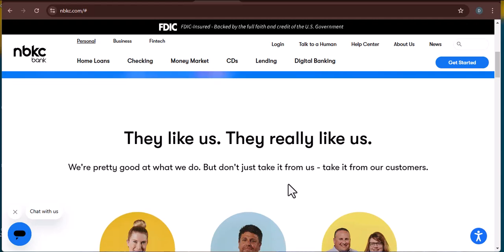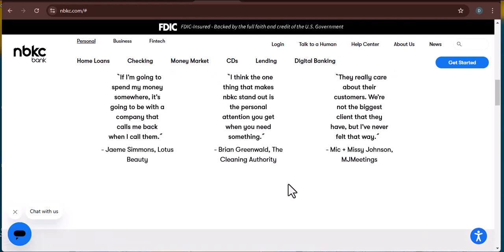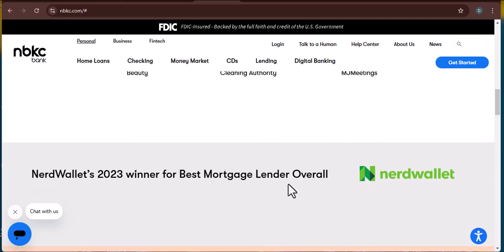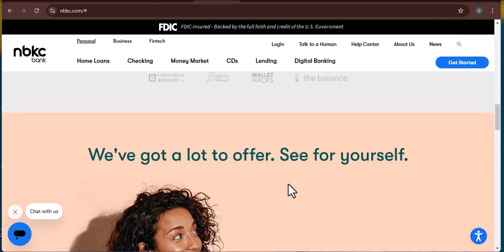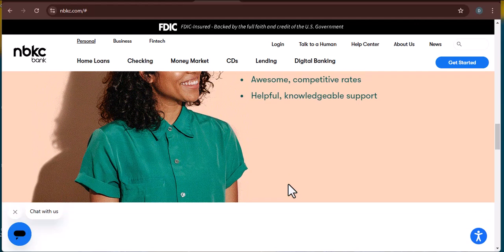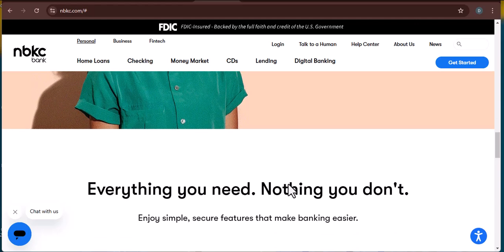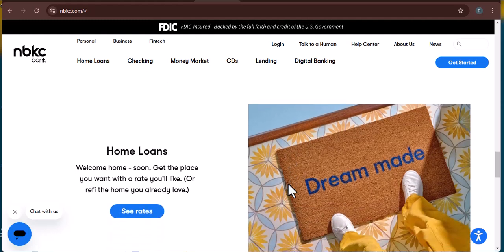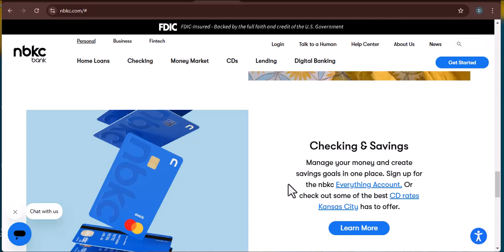How to deposit cash in NBKc bank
In this video we talk about How to deposit cash in NBKc bank